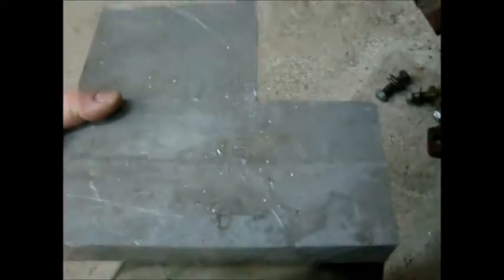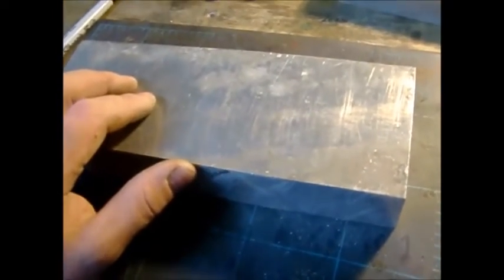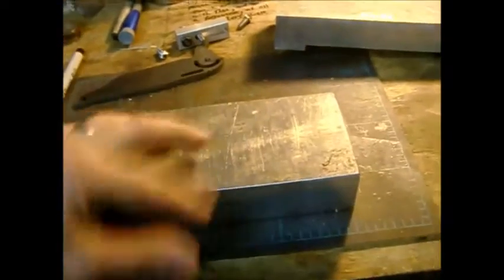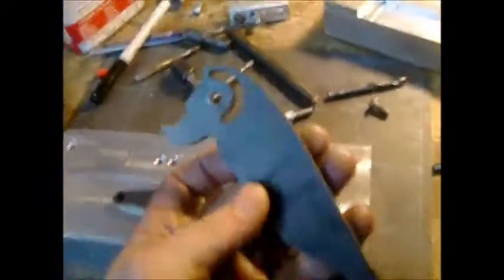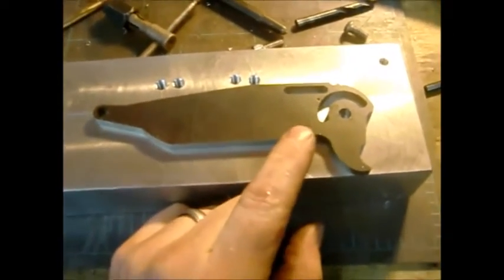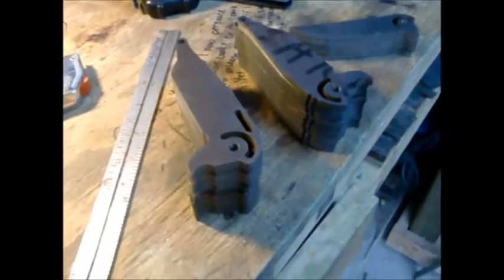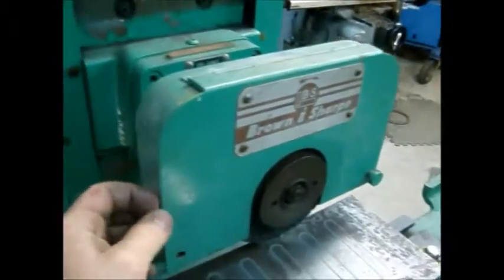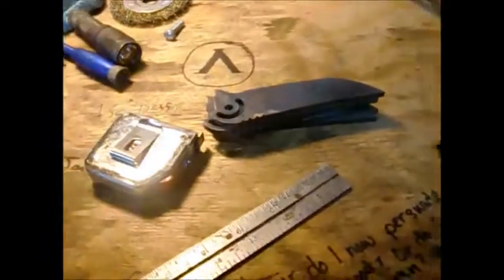Feb run part 1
10 A10s
10 A15s
5 kawaibacks

hope to be done soon as the next run will be on my brand spankin new Tormach PCNC 1100!!!